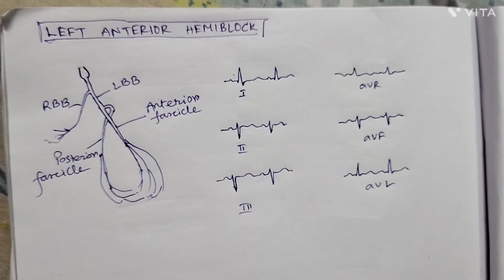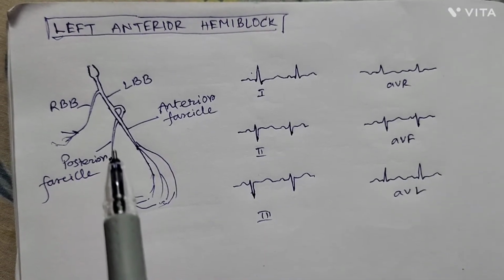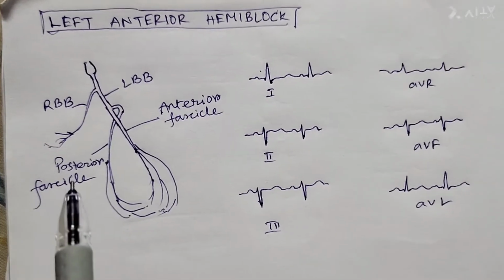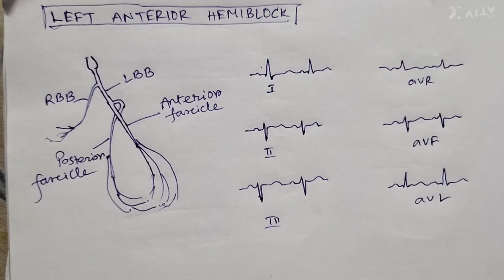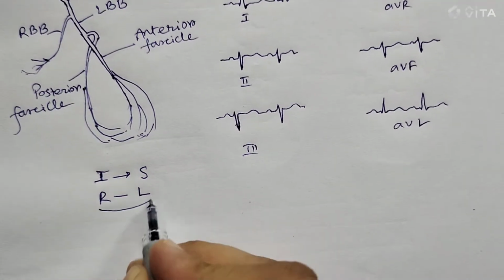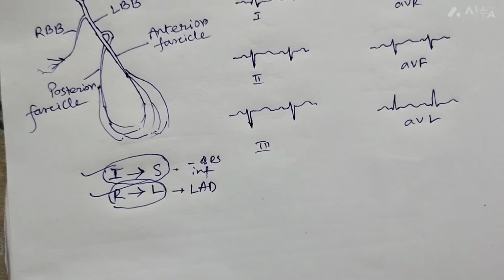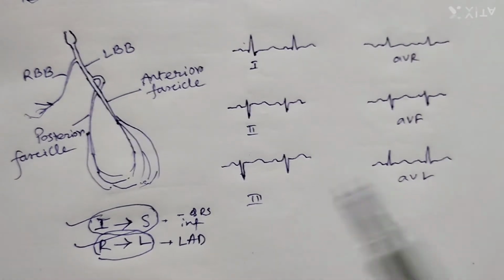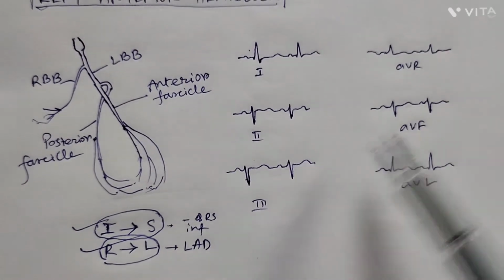LEFT ANTERIOR HEMI BLOCK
ECG quick and easy